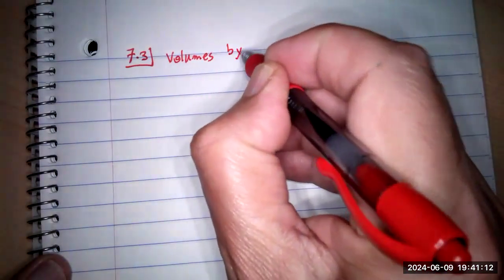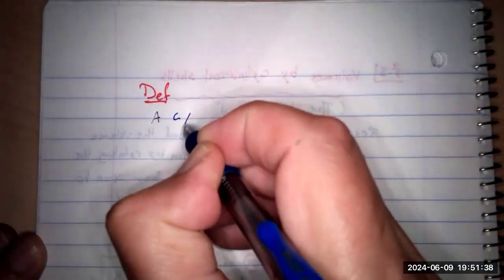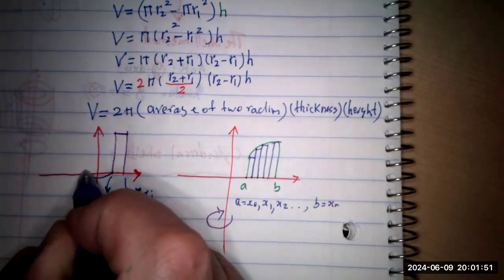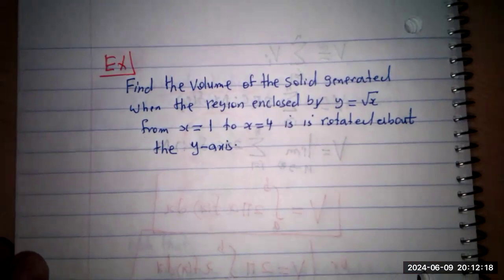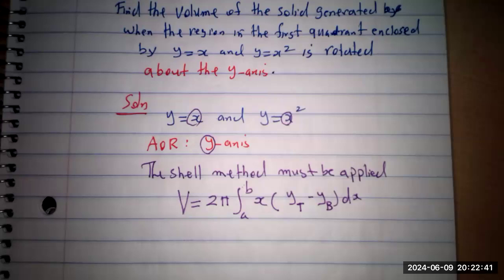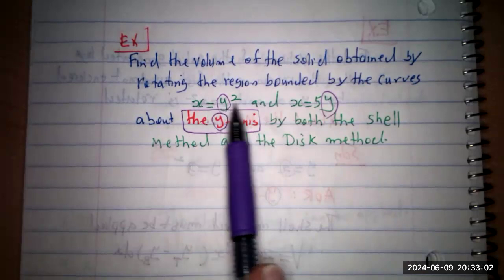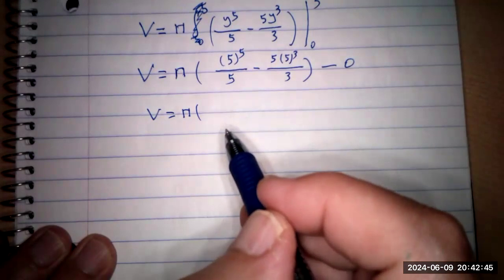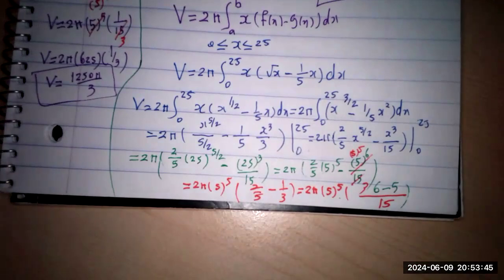Calculus II (Volumes by cylindrical shells (The shell method))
Finding the volume of a solid of revolution by the Shell Method)@hzz1076